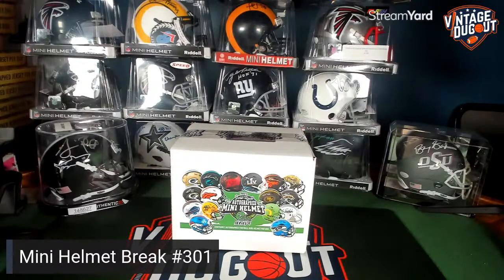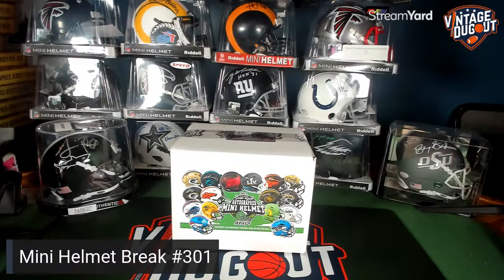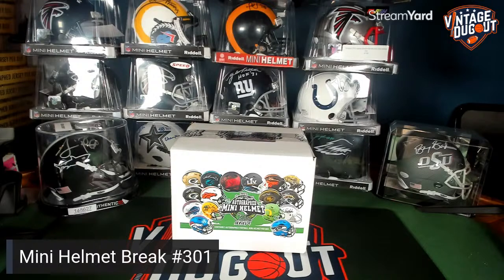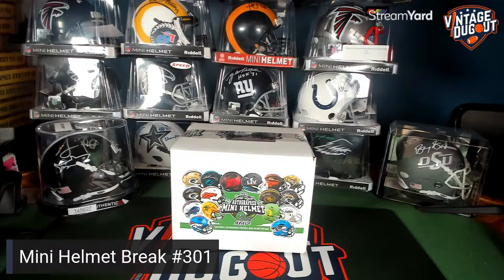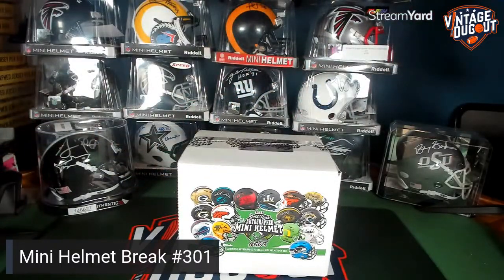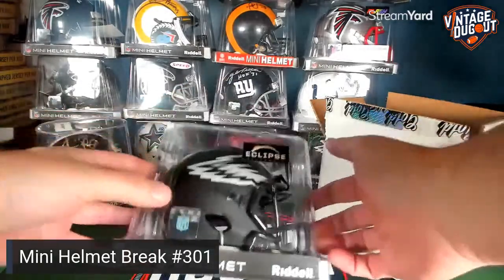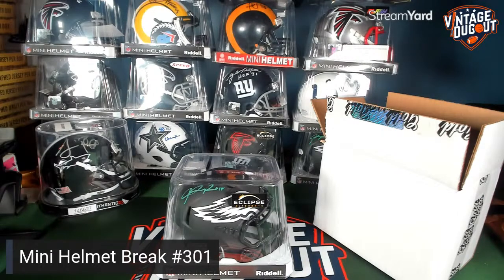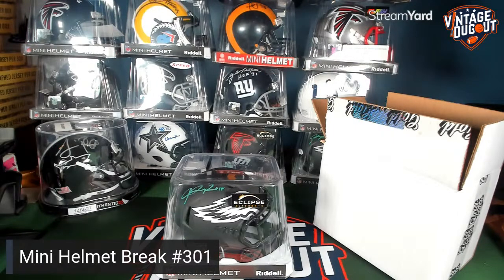Gold Rush 2021 Mini Helmet Break #301